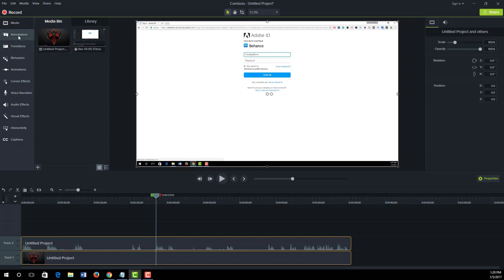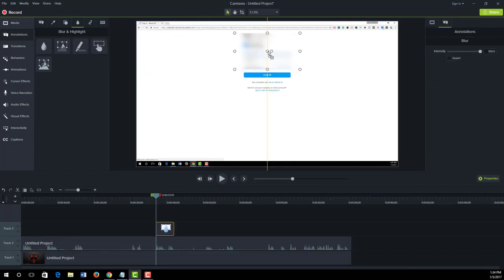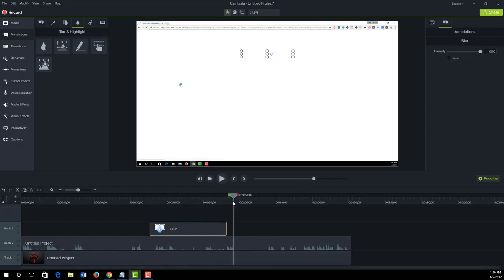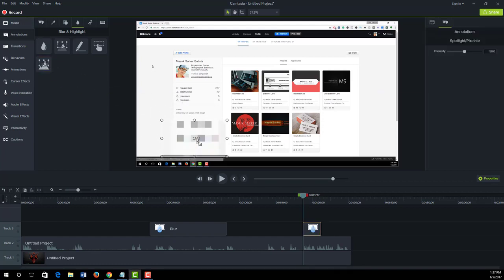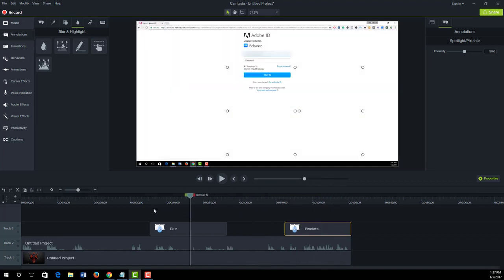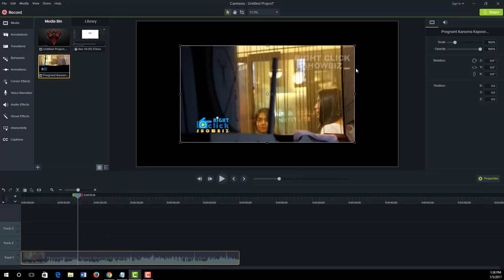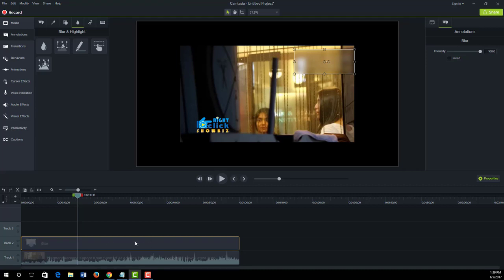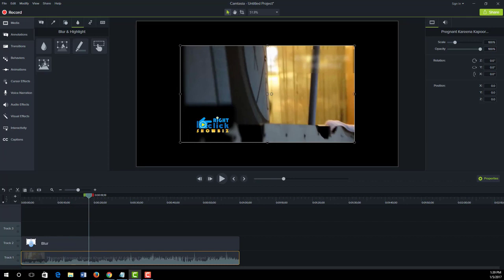Camtasia Advance Video Editing Tutorial English 2018 (14/40)